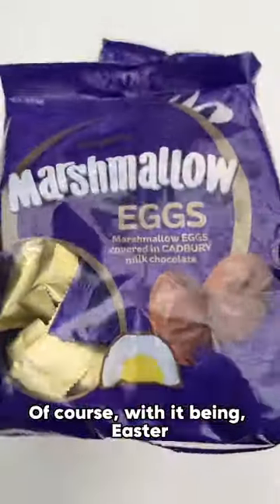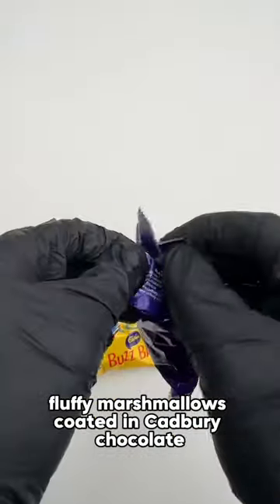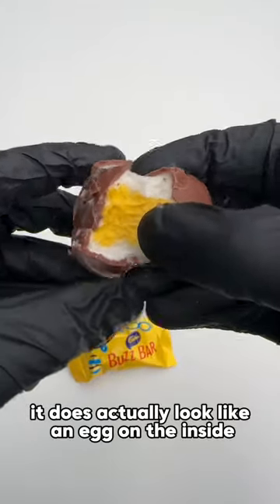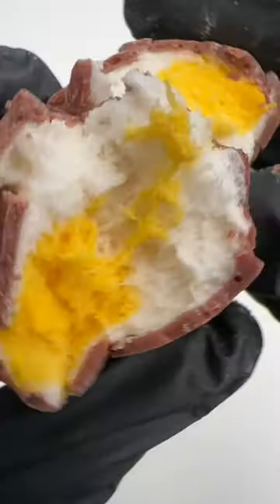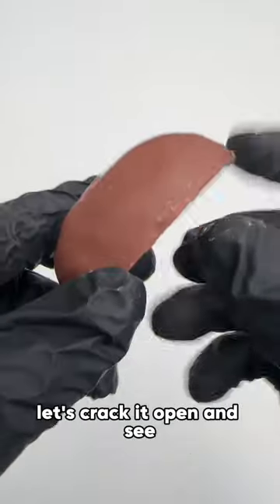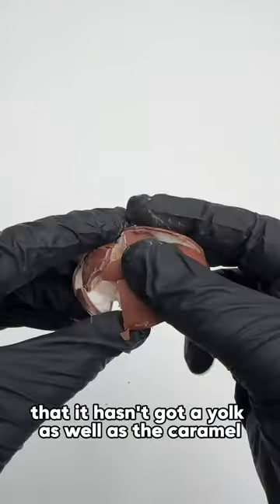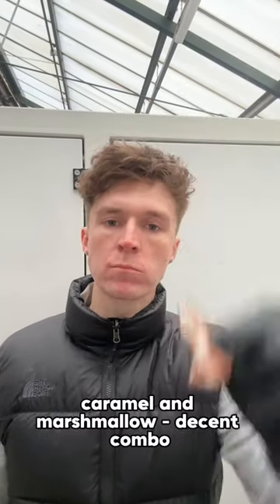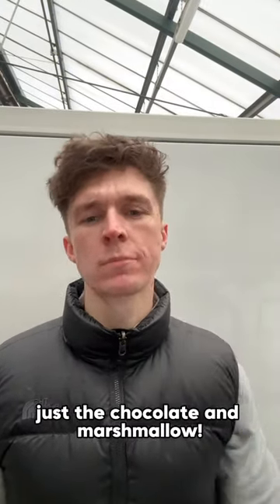🍫🐣Happy Easter everyone! Let’s check out these Cadbury Marshmallow Eggs!🐣🍫